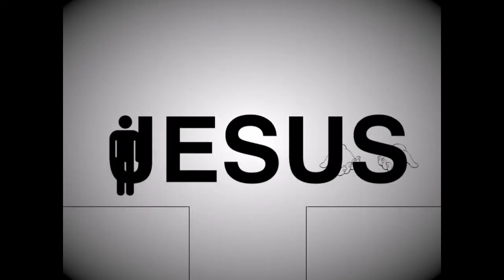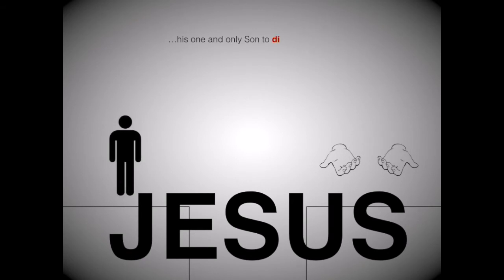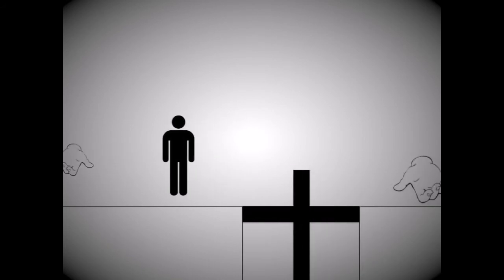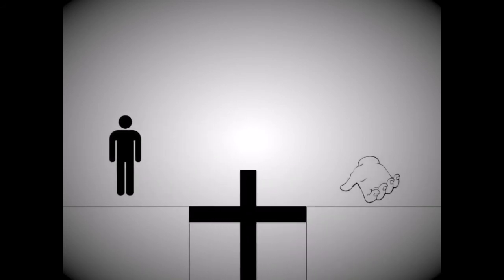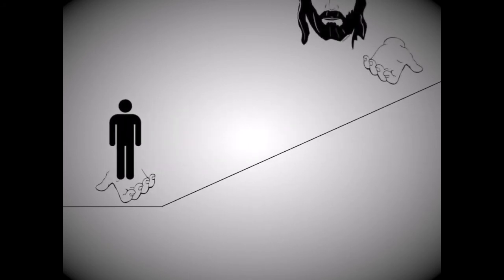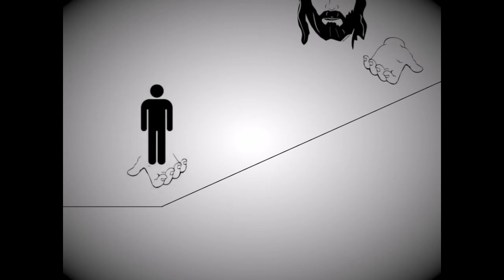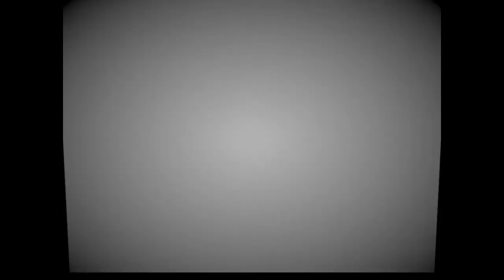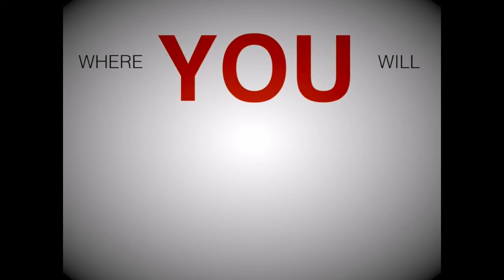The 1 Minute GOSPEL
This is a very basic and short description. Please seek a local pastor for more information. This video is made possible by Jesus. All glory to God.